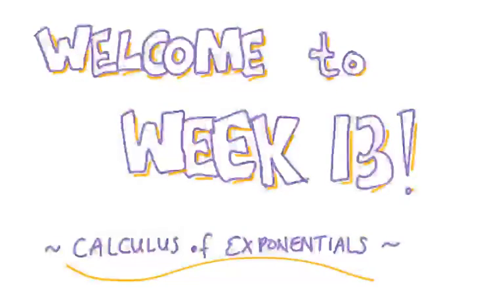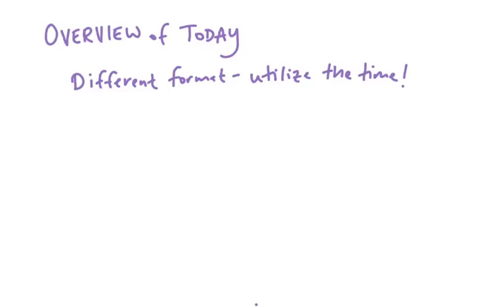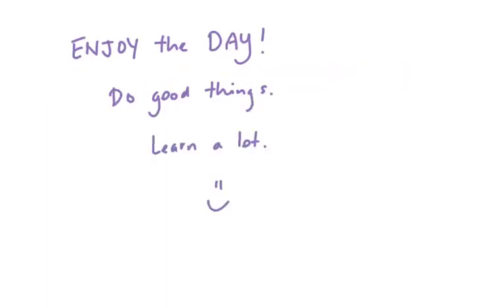MAT 220 Nov 13 Video 1 of 7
This is the first video to watch in class on Wednesday, November 13, 2019. This video provides a short overview to get class started. Enjoy!